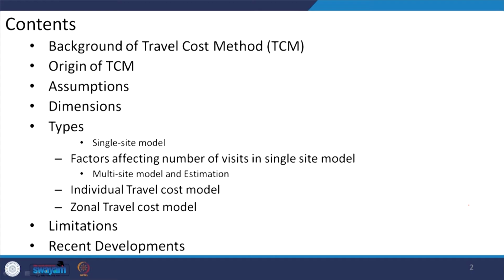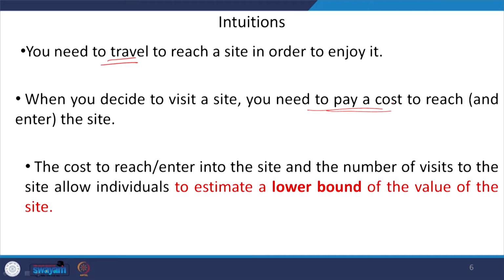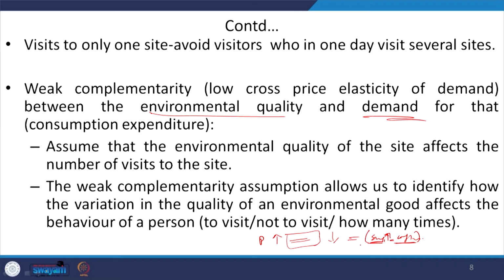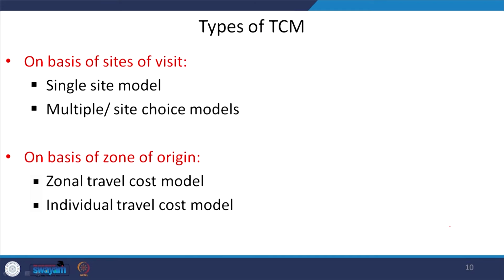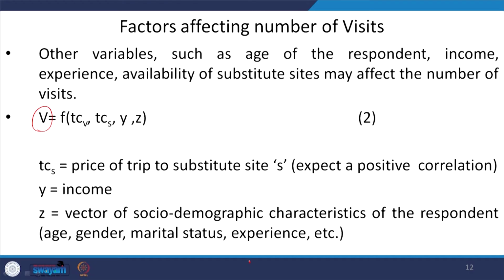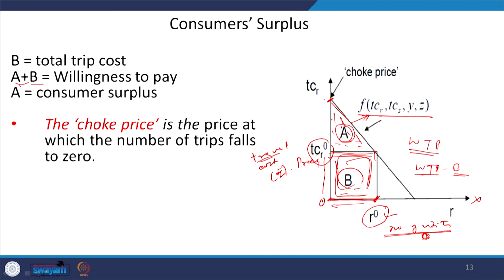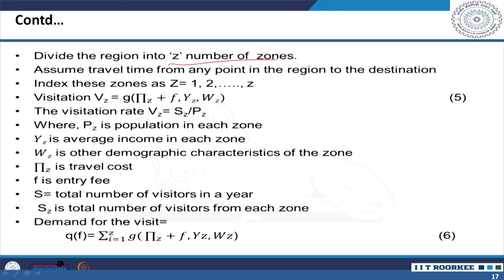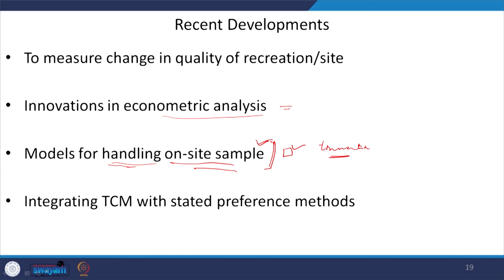LEC 34: Travel Cost Method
This lecture emphasizes on the origin, assumptions, dimensions and types of Travel Cost Method (TCM). Under types of TCM, we discussed about the Single Site and Multi Site Model, and Individual and Zonal Travel Cost Model.

IIT Roorkee